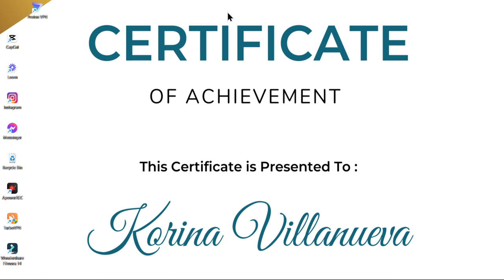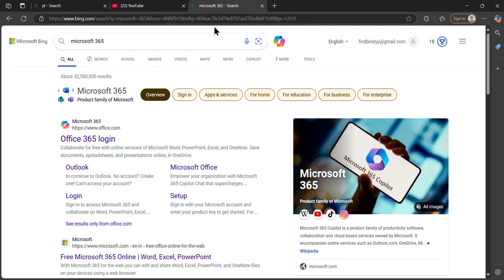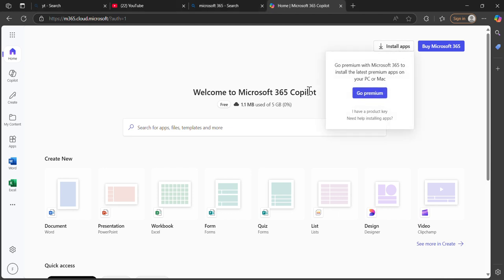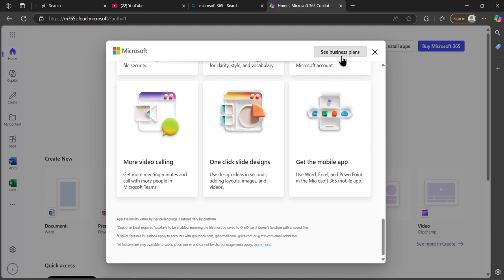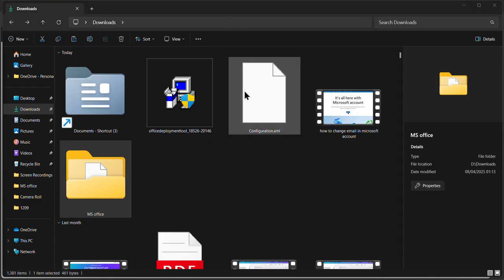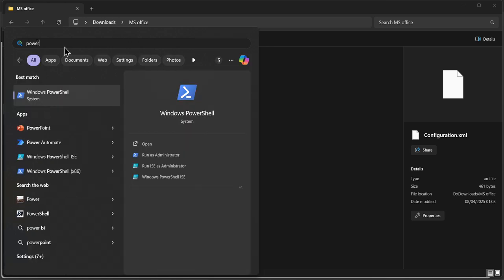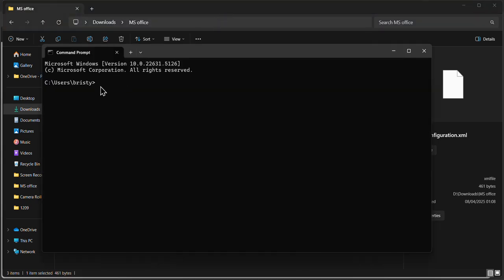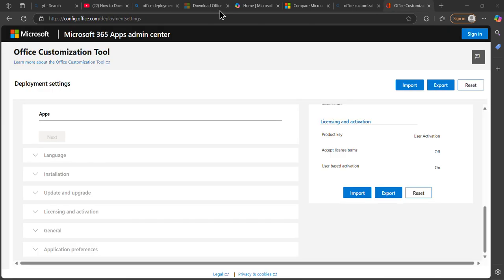How To Download Microsoft 365 In PC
Hello, this video shows you how to download microsoft 365 in pc.